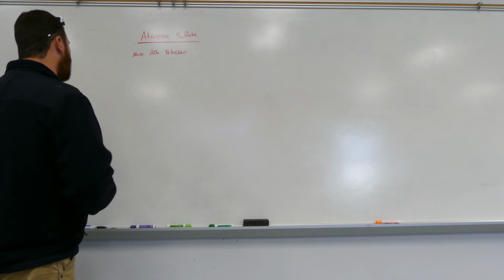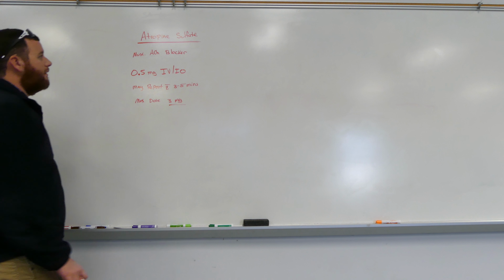Atropine Sulfate Overview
This video describes the use of Atropine for the management of symptomatic bradycardia.